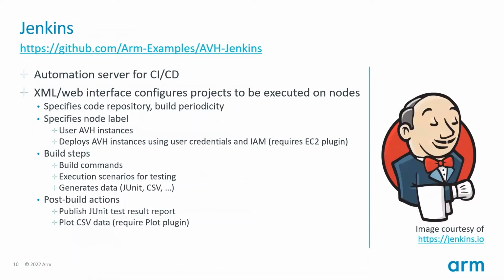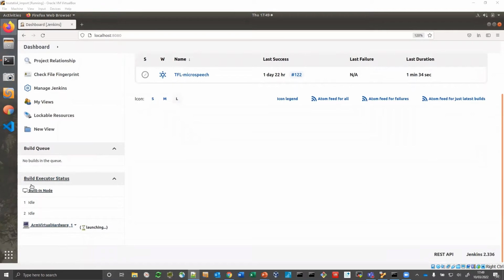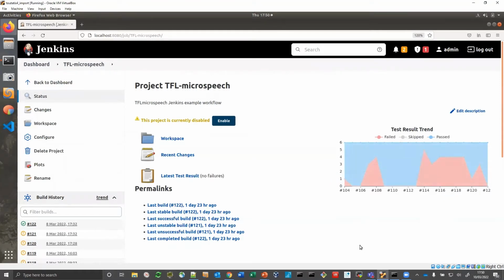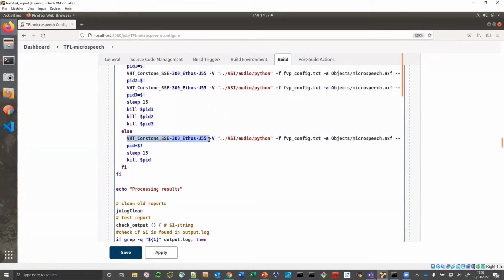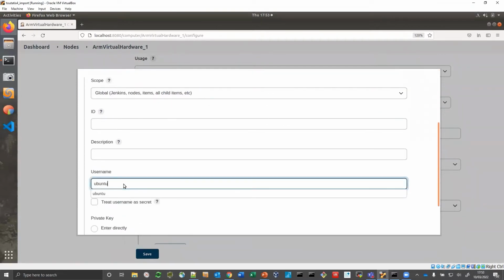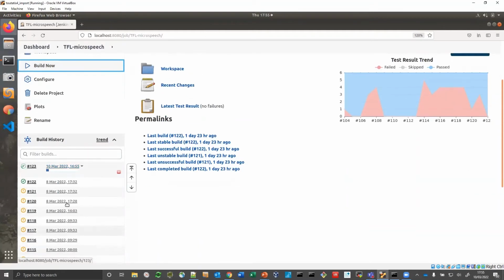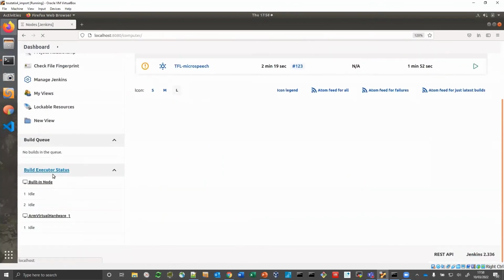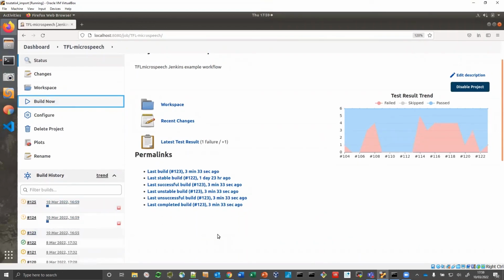Arm Virtual Hardware Lab Series: CI/CD with Jenkins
See how to use Arm Virtual Hardware instances with Jenkins to test the accuracy and performance of machine learning software.

What is Arm Virtual Hardware?
Arm Virtual Hardware helps software developers build Arm-based applications faster. It delivers functionally accurate models of Arm-based SoCs in the cloud for simulating the behavior of a physical chip including memory and peripherals, but removes the need for building and configuring complex board farms.